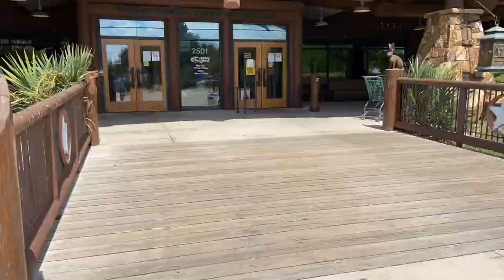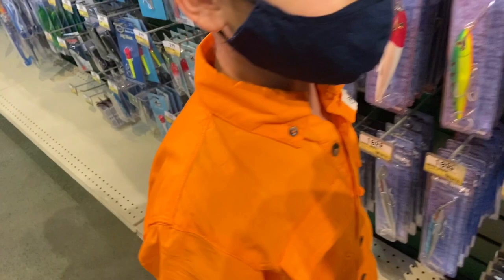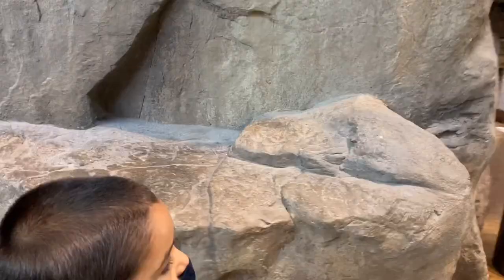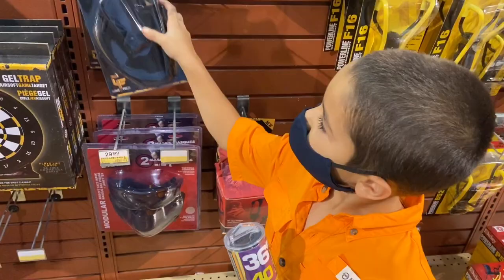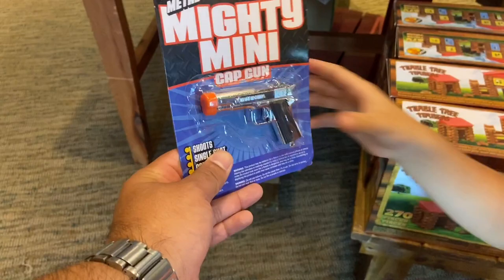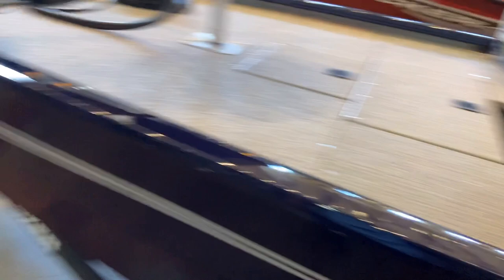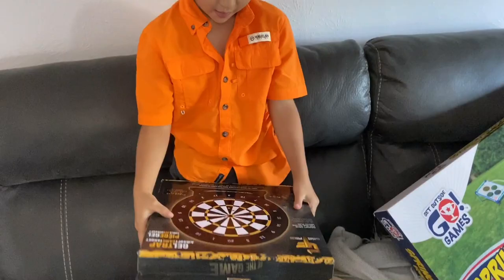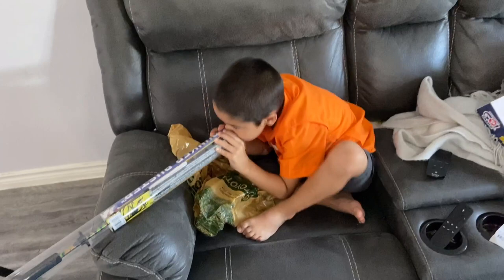Fahter and Son Bass Pro Shop Vlog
Today is the day for our Bass Pro Shop Vlog where we shop for content for the month of August. We love Bass Pro shops. Do you have one near you and do you like them too? I wanna know